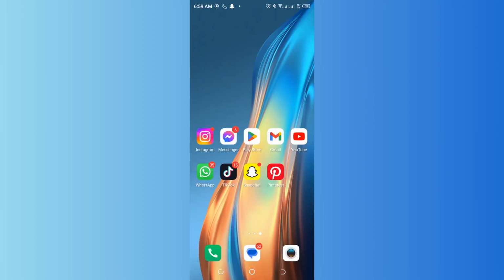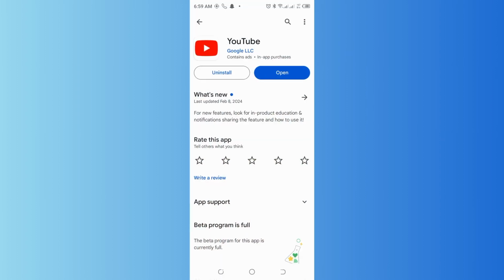How to Fix YouTube Description Links Not Working?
Learn How to Fix YouTube Description Links Not Working with quick and easy steps.

Got the link from the description but its not working. fret not, this guide from App Hacks 101 will guide you on fixing YouTube links in a flash.